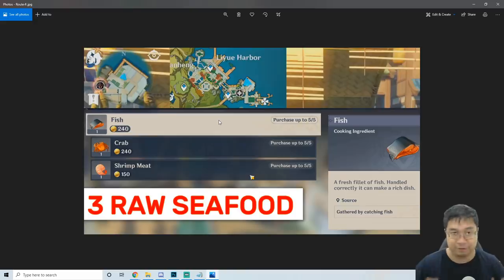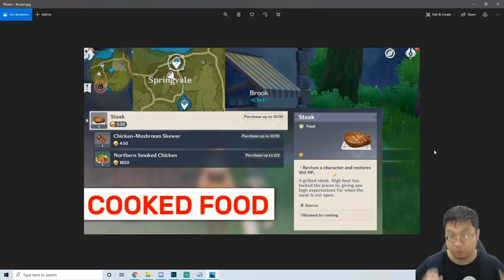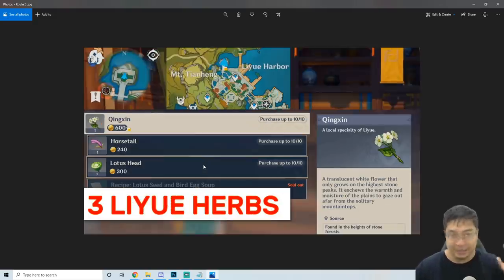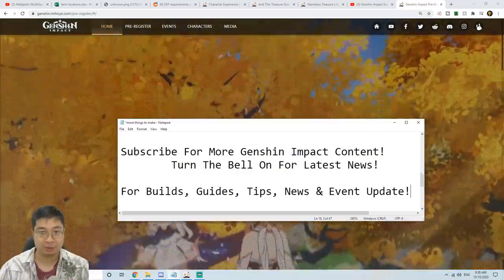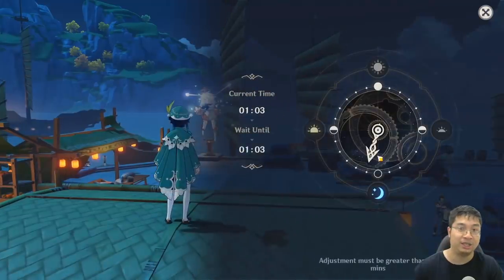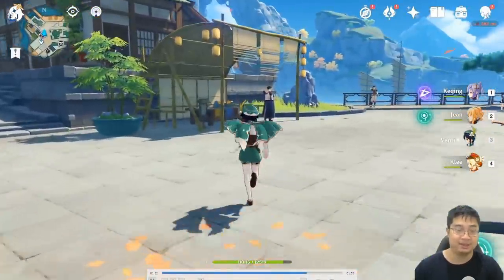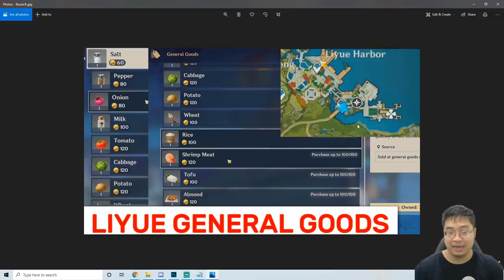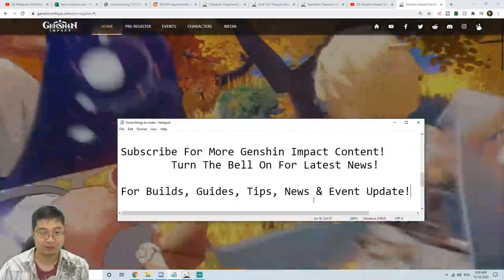ALL Food Ingredients & Locations! Best Cooking Guide Part 1! | Genshin Impact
Here is our Detailed Guide video on the Vendor Goods & Locations! Our Best Food Guide Part 1!

We might have missed a few vendors during recording, I will be posting 2 more added vendor picture on to Twitter, for a Total of 12 Vendor Picture Guide!

Join us on Discord! For a lovely community! Q & A and Share your best moments!

You Can Also Find Ingredients For Free (We Will Touch This On Part 2.) On Interactive World Map!

Time Stamp
0:00 Intro
0:40 Overview Notes
2:14 Where To Get Those Vendor Pictures
2:53 How To use Those Pictures
3:18 Each Vendor Overview
6:25 Springvale 2 Vendors
7:43 Liyue 2 Fish Vendors
9:30 Liyue Herblist Vendor
10:07 Liyue Mineral Vendor
11:06 Monstadt Wild Flower Vendor
12:28 General Goods & Common Shops
13:49 Food Guide Part 2. Preview